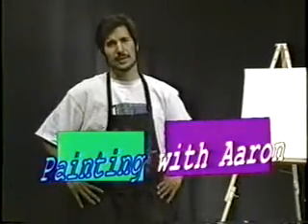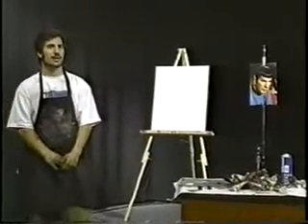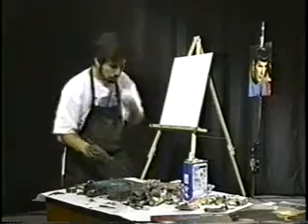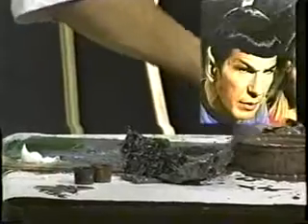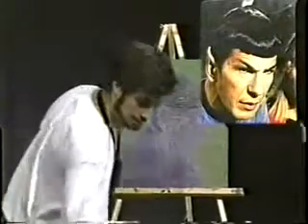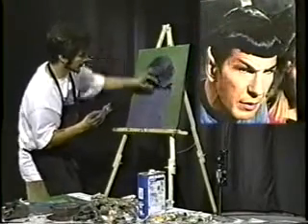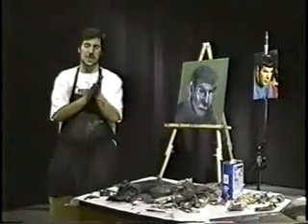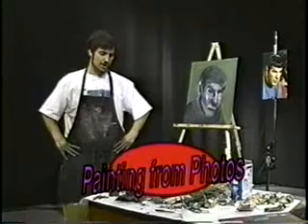Painting with Aaron Brodkin - Spock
Aaron Brodkin